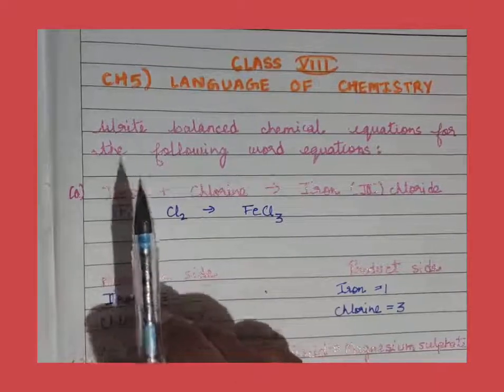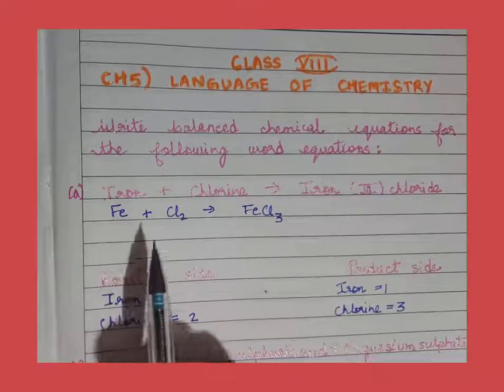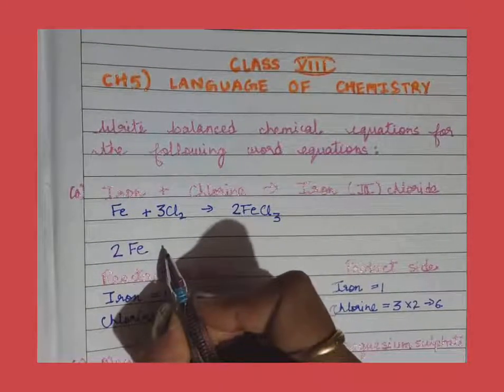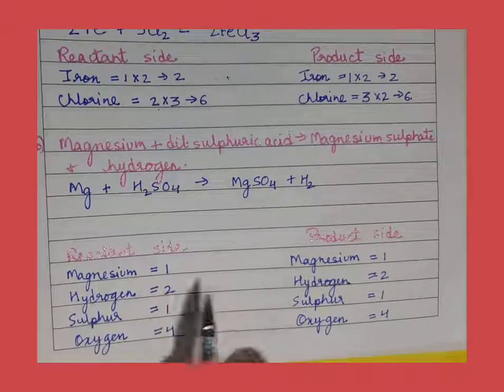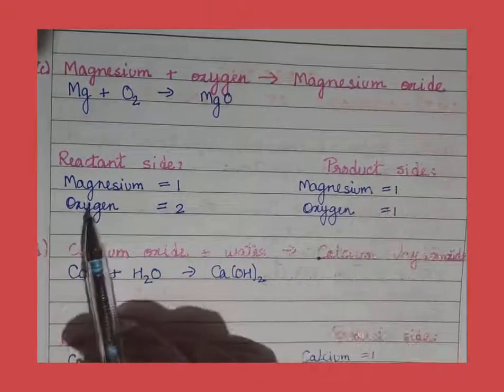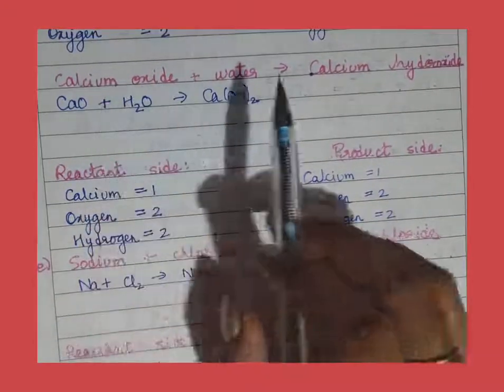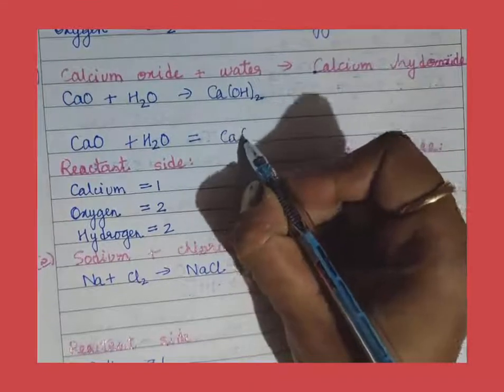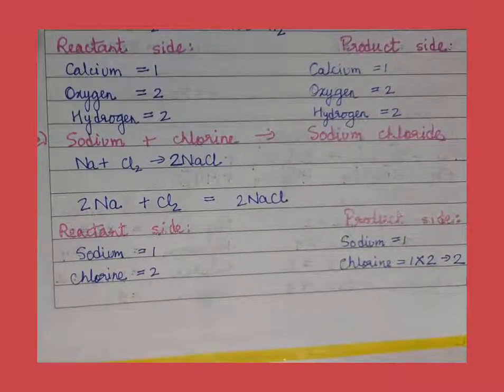CHEMISTRY CORNER FOR CLASS VIII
I.C.S.E